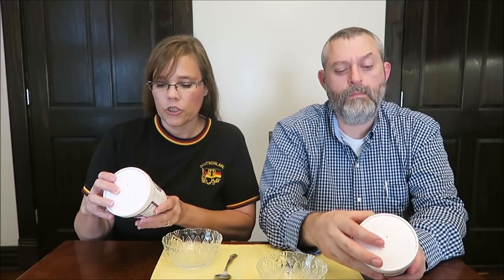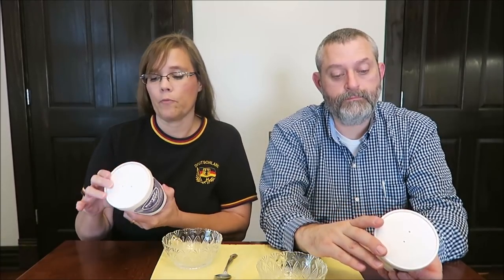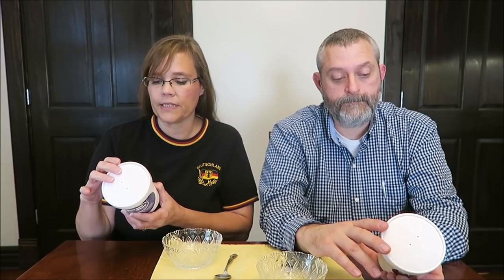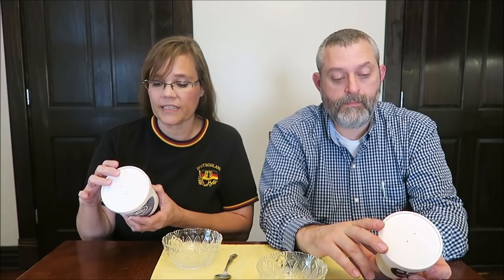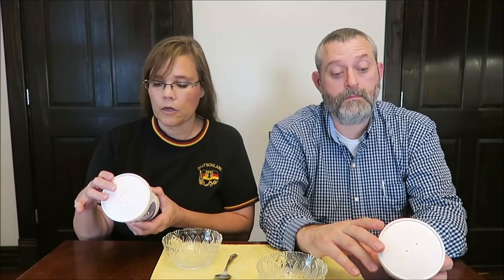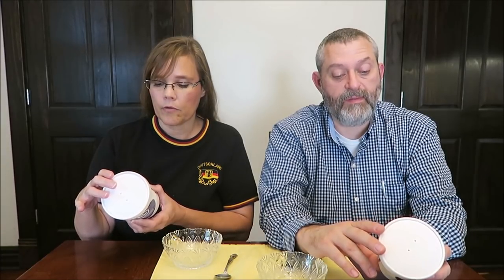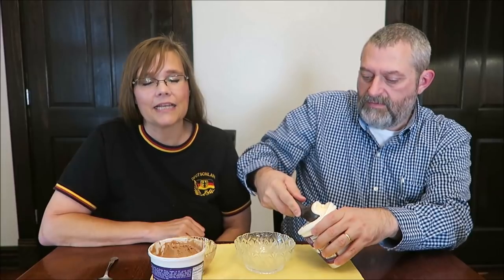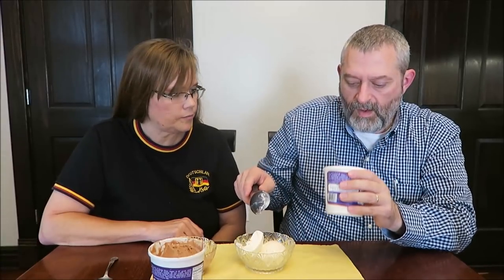Purple Door Ice Cream: Salted Caramel & Malted Chocolate Chocolate Chunk Review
This is a taste test/review of Purple Door Ice Cream in the flavors Salted Caramel and Malted Chocolate Chocolate Chunk. These were ordered for us from Michael in Wisconsin!